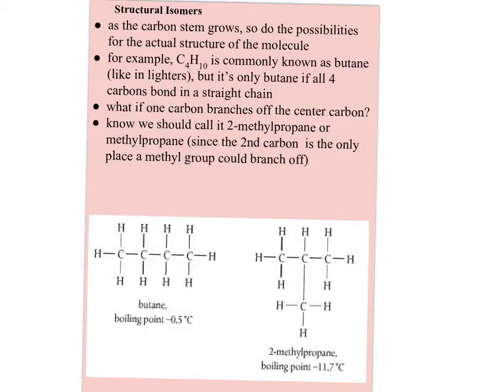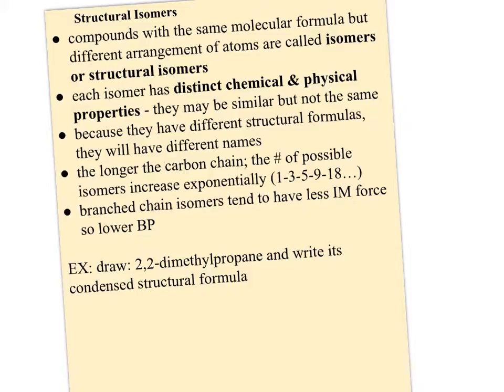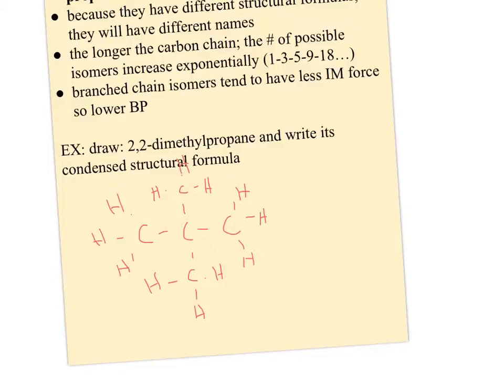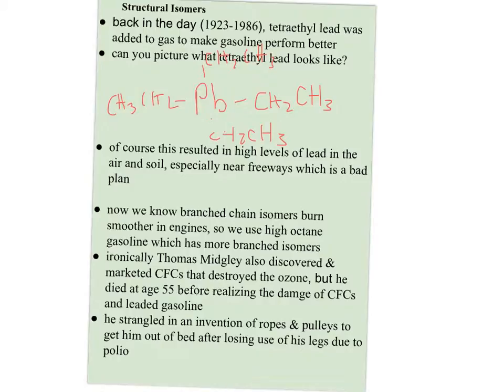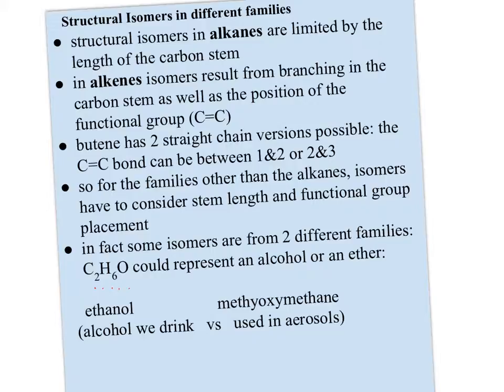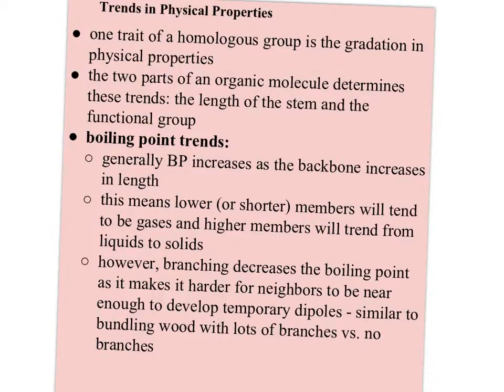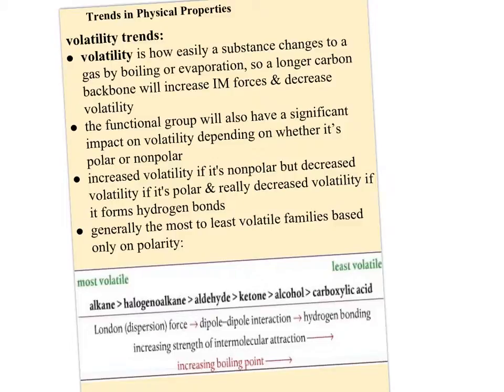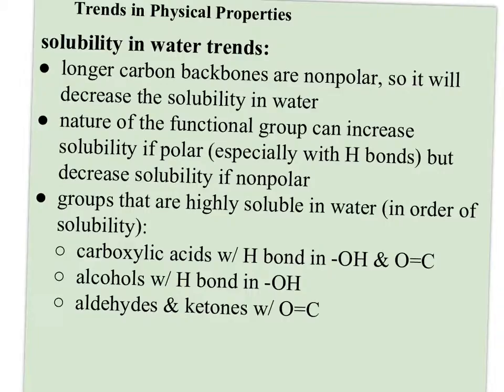IB 10.1d structural isomers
Defines structural isomers and shows examples of isomers. Discusses how both the backbone or placement of the functional group can vary between isomers. Looks at the effect isomers have on boiling point, volatility and solubility in water.